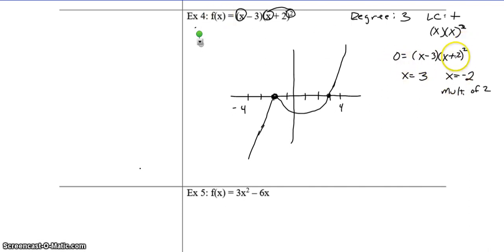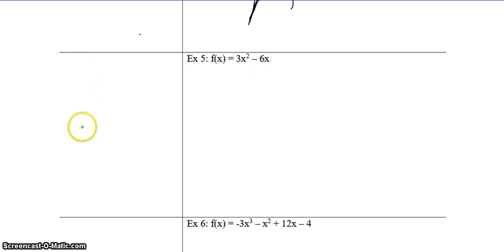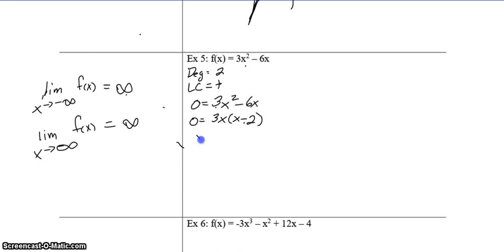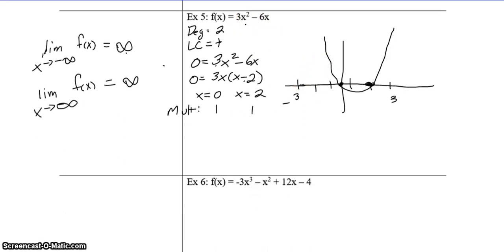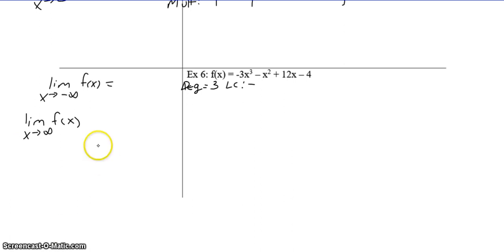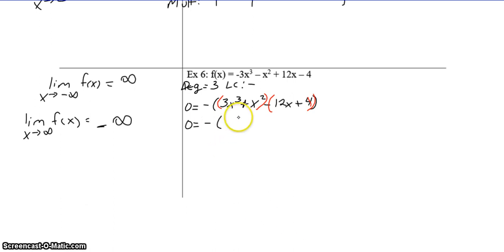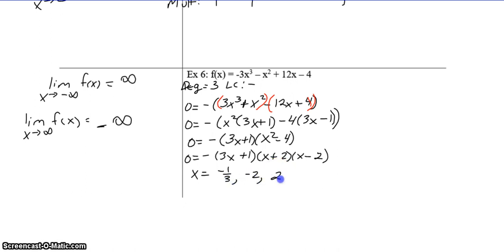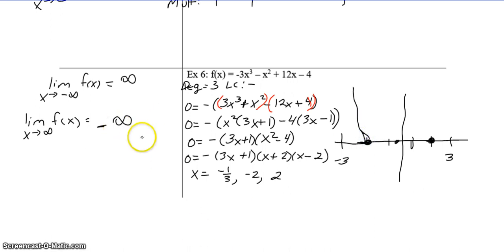HPC poly end behavior part 2